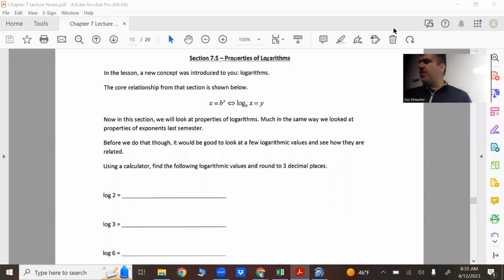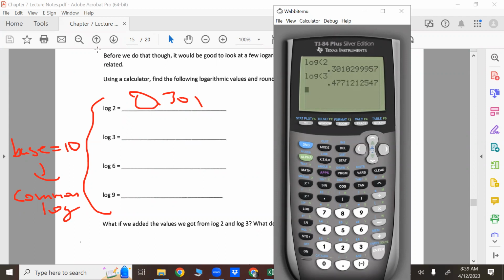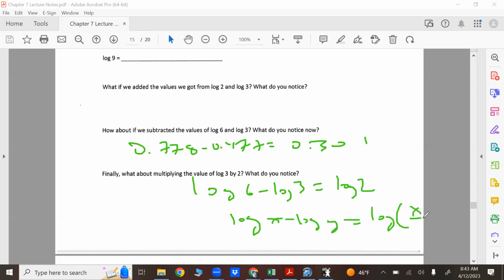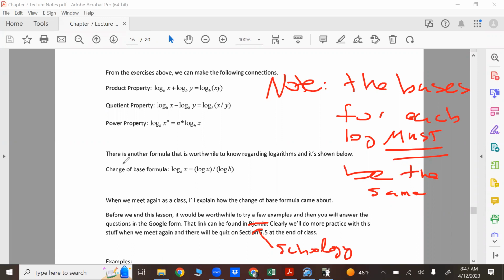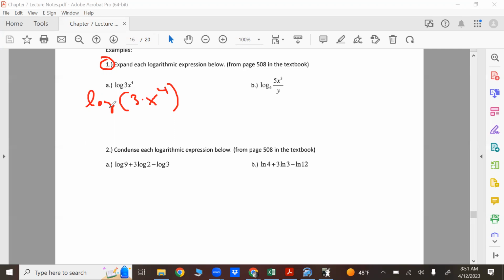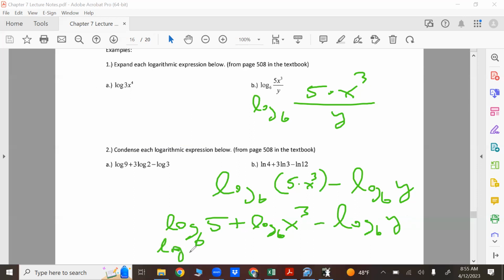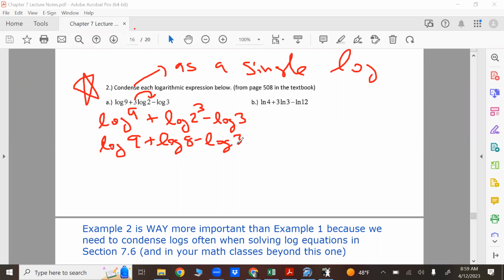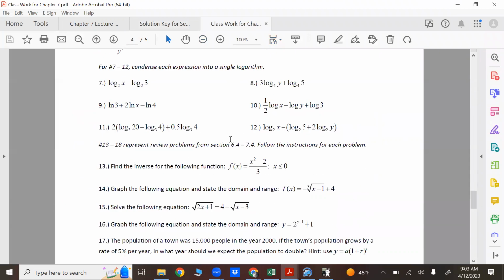Section 7 5 Lesson April 12, 2023